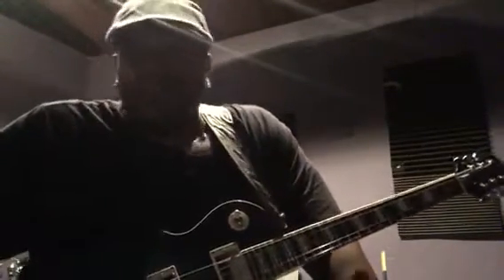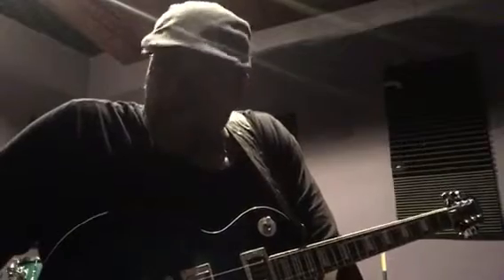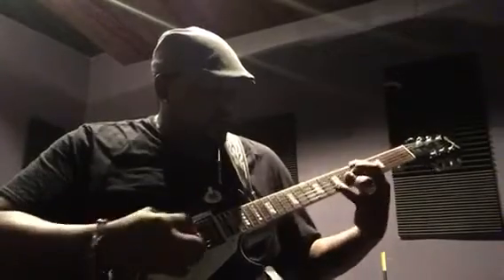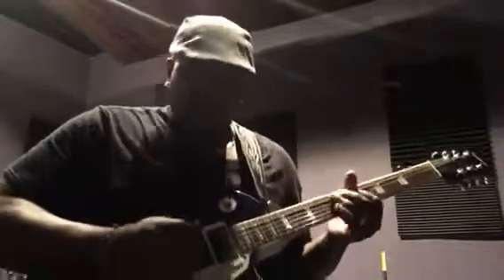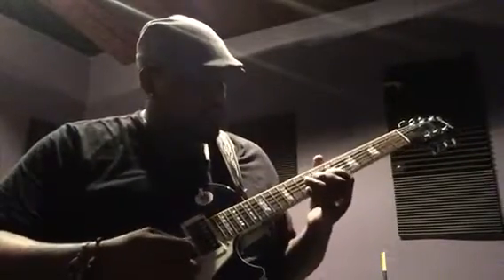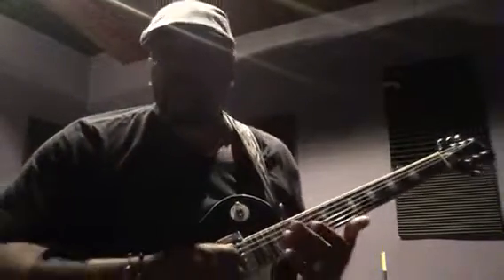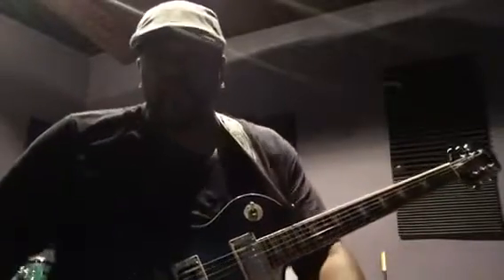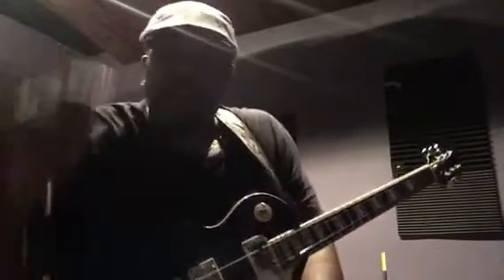Epiphone LesPaul Standard Review-David P Stevens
“Evolution” is finally out now!

International jazz guitarist David P Stevens reviews the Epiphone LesPaul Standard in context with Jazz, RB, Gospel, Blues. Here a demonstration of how this vesatile Guitar can change your playing and your recordings.
DavidStevensMusic.com